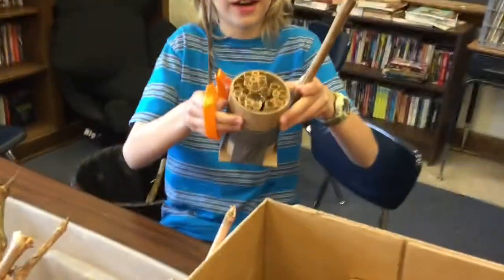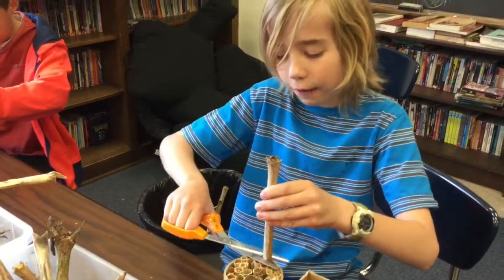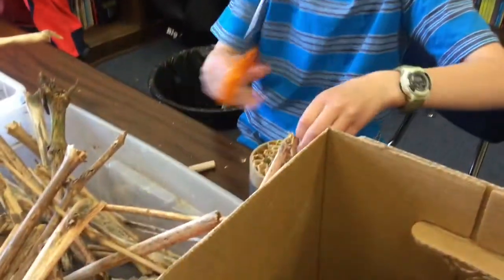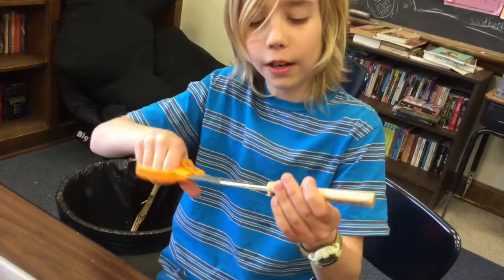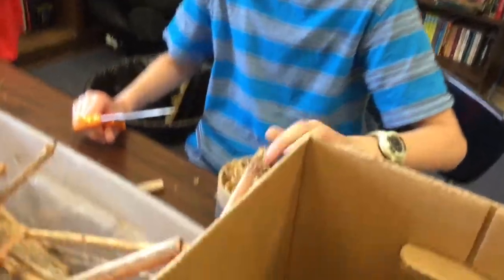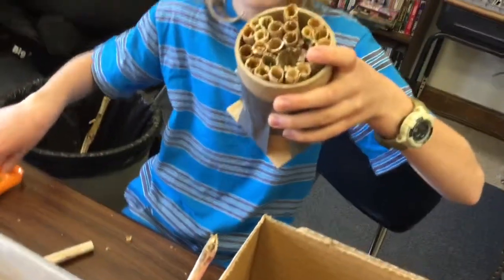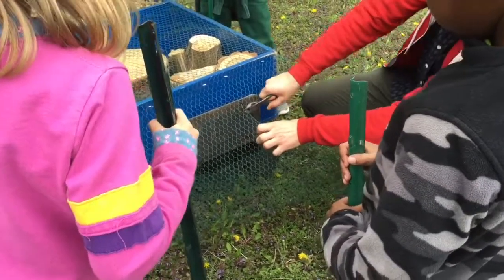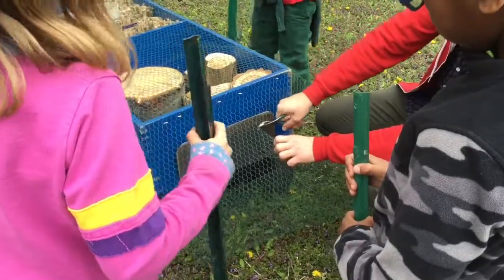Pollinator Houses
A 1st, 2nd & 4th grade collaborative project to build pollinator houses for mason bees in the Crestwood Elementary School orchard.  Shot and edited by 5th graders in the spring of 2017.